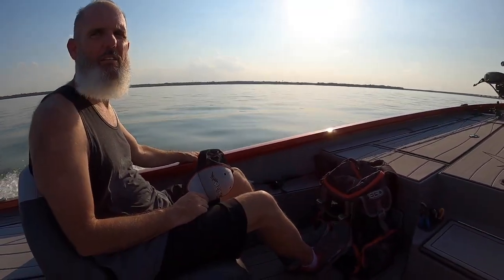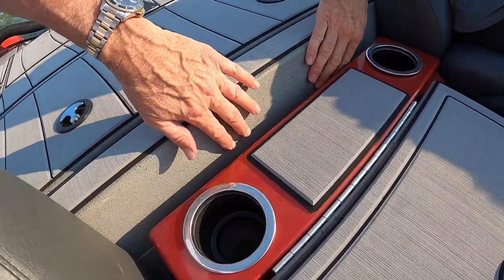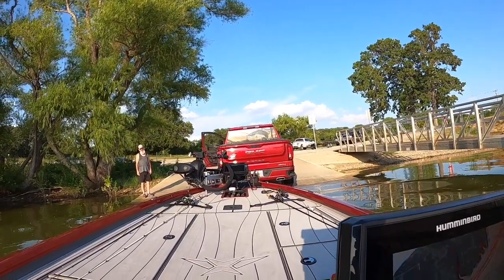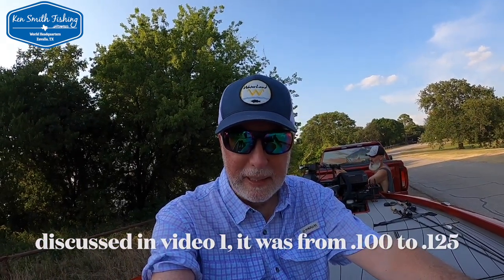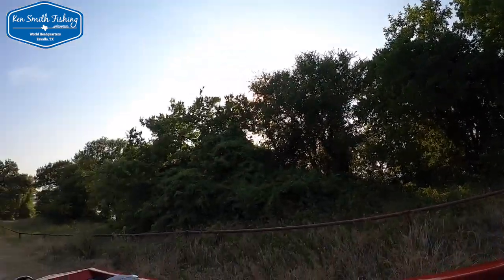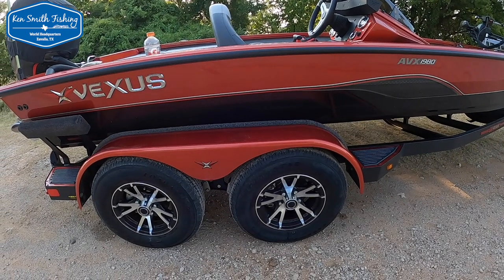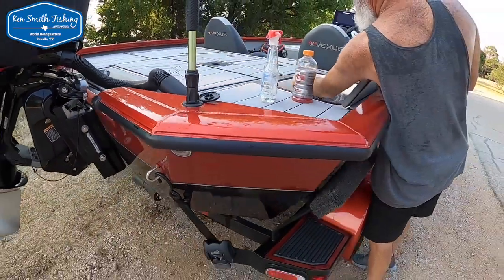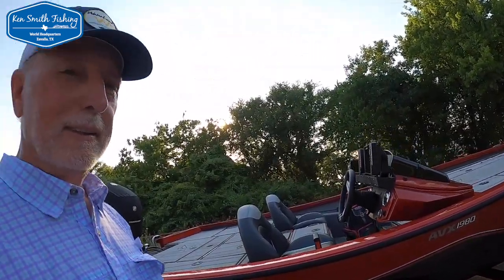Vexus AVX1980 Review - Part 3 - Great Tin Boat Search of 2022 - Boat 2 Vid 3 - 6th Video in Series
Video 3 in the Vexus AVX1980 review for the Great Tin Boat Search of 2022, so before you buy a new or used aluminum (I call them tin) boat, make sure and watch this! Today is the 6th video in the series, so far we have reviewed the G3 Sportsman 1810 powered by a 4 stroke Yamaha 115. Today we tackle the Vexus AVX 1980 powered by the Mercury 4 Stroke 150. We will review a bunch of tin boats over the course of this review, including Ranger, Xpress, Lund, Polar Craft, Crestliner, SeaArk, Tracker, Gator Trax, Avid,  and whatever else you guys come up with and help me find.

We are not going to start grading the boats until we have reviewed several so we have a good sense of what should be expected in a $30,000 - $40,000 aluminum boat.